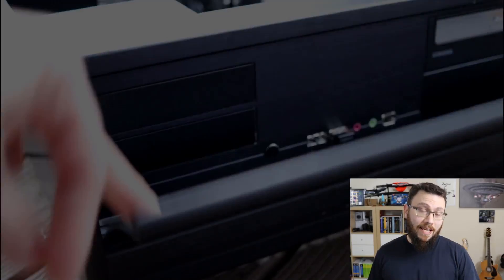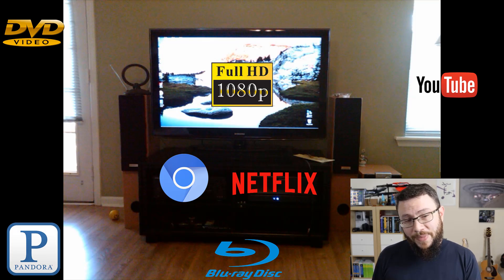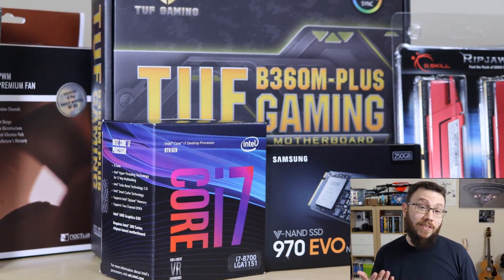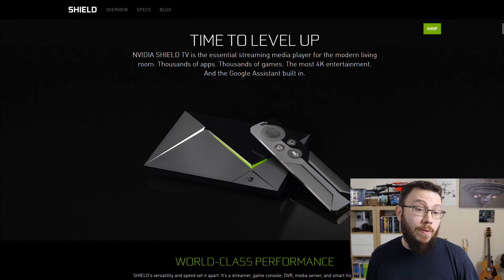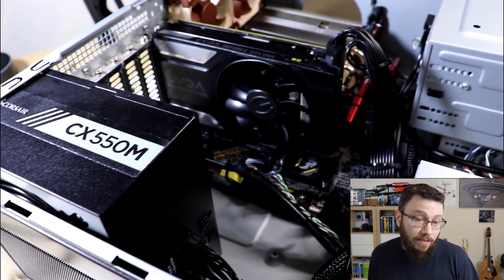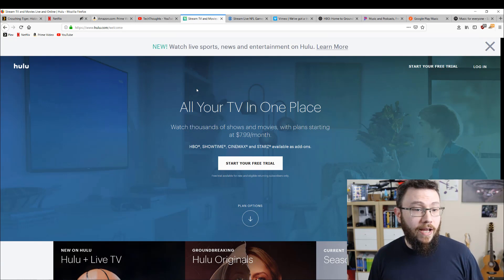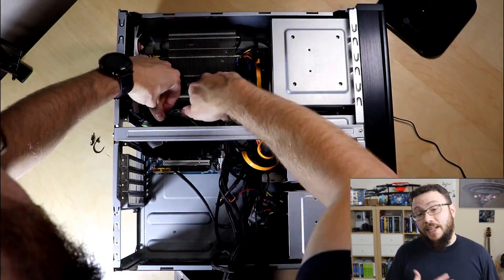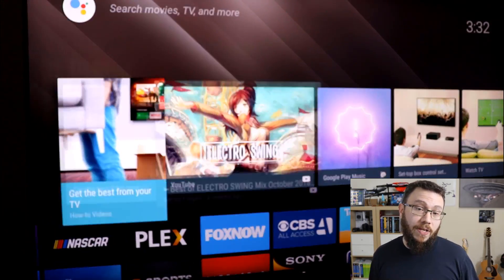Does the HTPC still make sense vs streaming devices and smart TVs?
In a world of smart TVs and cheap streaming devices - does the HTPC still make sense? See if a Home Theater PC makes sense for you and your media requirements.

- CPU - Intel Core i7-8700 6 Cores up to 4.6 GHz LGA 1151
- CPU Cooler - Noctua NH-L12 Low-profile Quiet CPU Cooler
- Motherboard - ASUS TUF B360M-Plus Gaming
- RAM - G.Skill Ripjaws V Series 16GB DDR4 2400 (PC4 19200)
- Video - EVGA GeForce GTX 1060 SC GAMING 6GB GDDR5
- Storage - Samsung 250GB 970 EVO NVMe M2
- Power - CORSAIR RMX Series, RM550x
- Logitech Gamepad F710
- Logitech K400 Plus